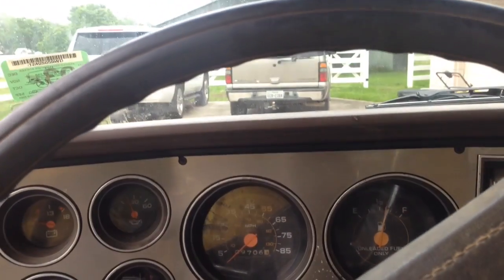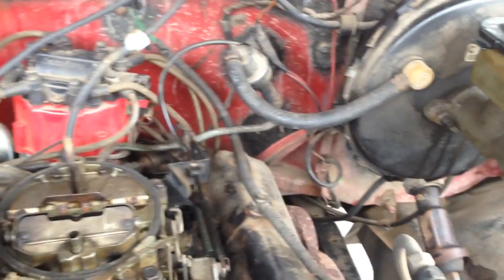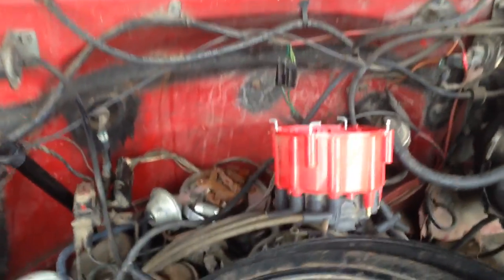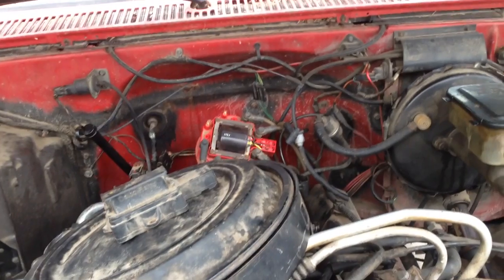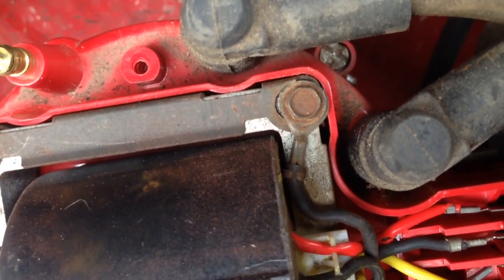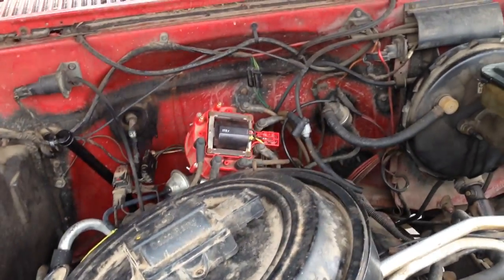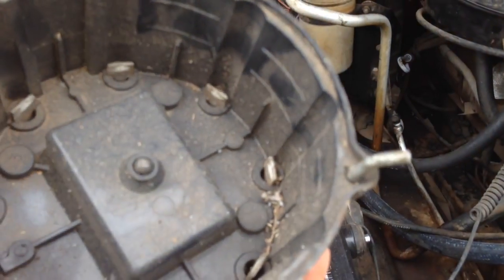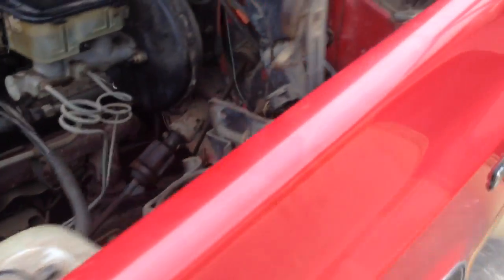85 C10 Ignition Problems Part 1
It's time to see what failed in the ignition on the 85 c10.